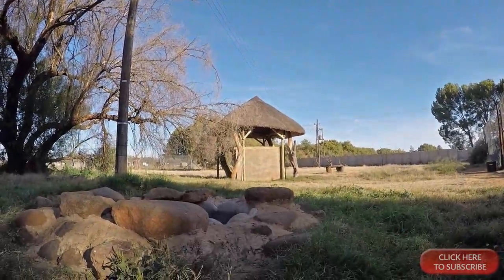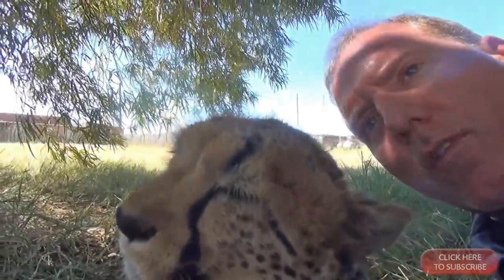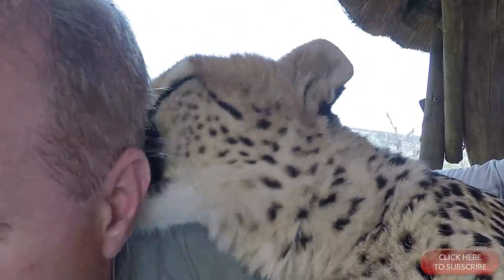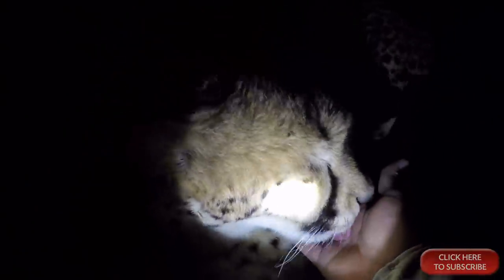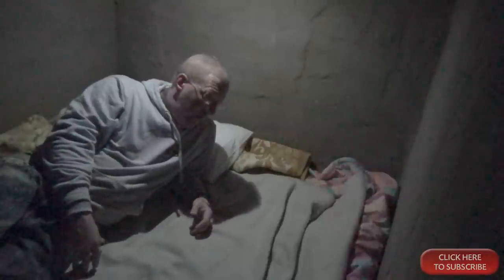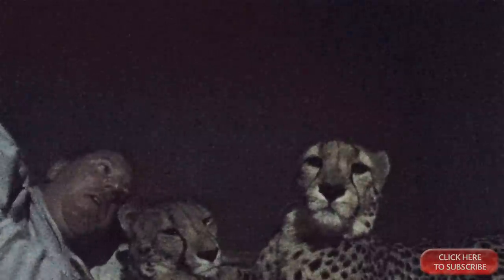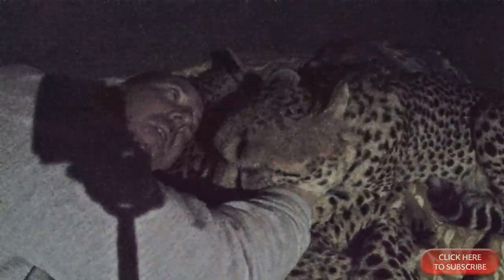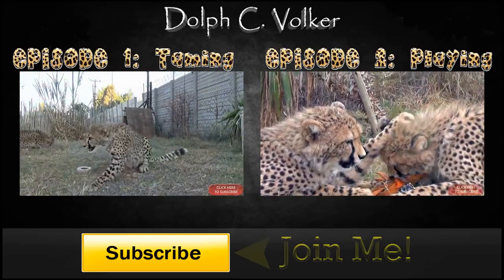Night 1: Sleeping Inside A Cheetah Enclosure With Two Adult Big Cats - Cat Purrs Self To Sleep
I spent 10 nights sleeping inside a Cheetah enclosure with two adults; setting up camp inside a concrete box in their territory.  This was an experiment to see how Cheetah behavior differs from daylight activities and it turned out as one of the most incredible experiences of my life.  I hope to make people rethink all their preconceptions about Cheetahs with my overall efforts.  Things they won't read in a book, or see visiting a zoo, or watching on Nat Geo Wild.  It will take years.

These two females were bred and hand raised at this Cheetah Breeding facility called Cheetah Experience in South Africa.  I spent four days getting to know them first and letting them get to know me before spending any nights inside their concrete Cheetah box.  They were surprisingly nice; even more so at night than during the day.  Cheetahs are diurnal rather than nocturnal which means they hunt during the day rather than night.  As a result, their moods were relaxed.  Their thoughts were not about food or hunger, but relaxation and rest.

During the next several Episodes, I highlight the activities of these Cheetahs as they come and go and interact with me and each other.  I did discover some unique behaviors and will reveal them in the coming new Episodes of "Sleeping Inside A Cheetah Enclosure".

My first night was almost a disappointment as they did not show up until 5 hours after I entered the box; after I fell asleep.  I woke up with them already inside; laying next to me and grooming each other.  It was cold this night... 39deg F (almost freezing) and why I think they came in to visit me.  It was warmer with all the blankets I had inside.

Animals are clever and they soon realized when I brought blankets inside their enclosure... it was time to get comfy in the Cheetah box.  Sometimes they tried getting in before I had the bed setup.  I eventually had to close the sliding door behind me while inside the box; preparing the blankets to prevent them from getting inside before I was finished.  They loved it that much.  Just look at Eden's face before laying her head down on my arm.  It's like beyond contentment.  In subsequent nights, I show how happy she gets.  Once she realized I was not afraid, she developed a routine of affection that remained consistent throughout.

Cats in general love soft bedding.  The extra surface area serves to further insulate their bodies from heat loss.   It's a survival trait and why they seek out soft comfort; like laying in bedded tall grass.  Friendly cats also like laying next to each other to further help reduce heat loss.  These two Cheetahs were no different... snuggling up close to me and with each other for warmth but they also enjoyed the good company of me; especially Eden who just loves people.  They both ended up really liking me and loved laying close.  My relationship improved the more nights I spent with them.  I noticed their friendlier moods carried over into the daytime hours as well.  It's the reason for the one viral video I posted of Eden taking a nap with me.

In the next night, I show them entering and exiting the Cheetah box.  I also reveal another behavior I did not see during the day.

"Sleeping With The World--- Two Animals At A Time"  Dolph C. Volker